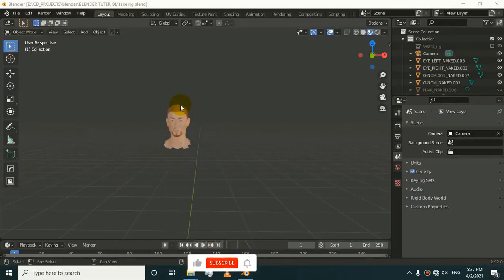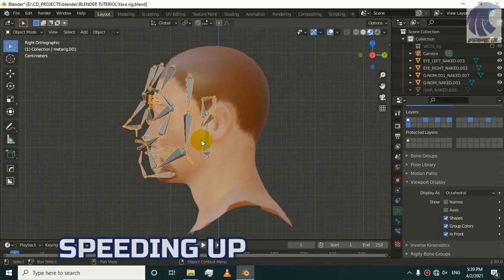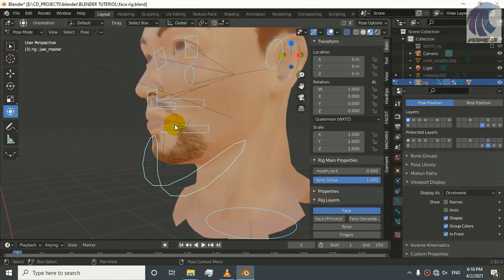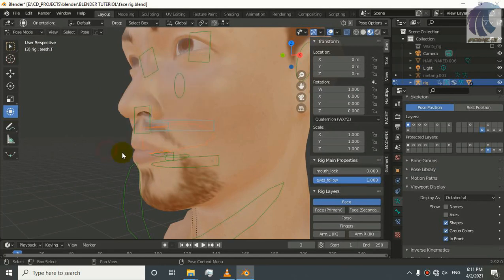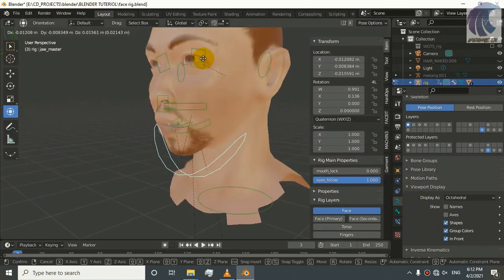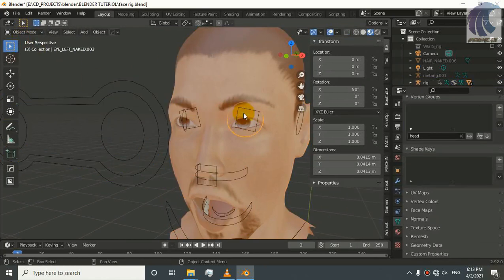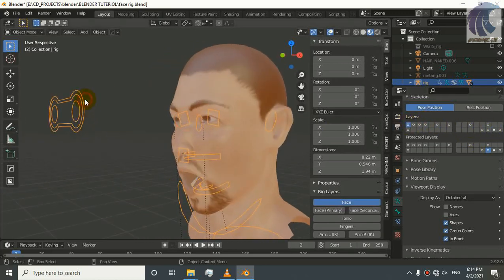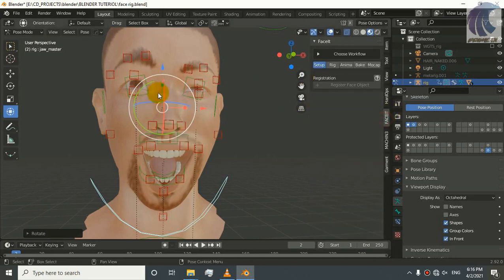blender animation;rigging face in blender using rigify addon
GUYS I HAVE CHANGED MY CHANNEL NAME TO CG FX
in this tutorial i am gonna show you how to rig face in blender using rigify rigify is free addon for blender and is very easy to grip
i am using face model from mixamo fuse
it can also be used for animation in unreal engine and unity